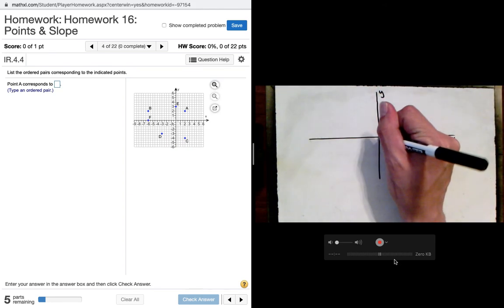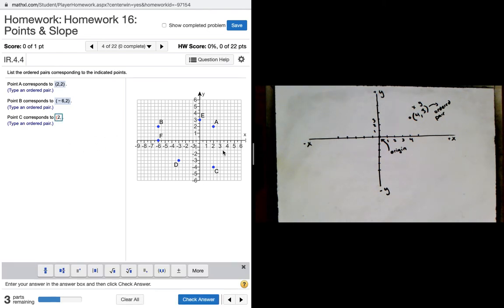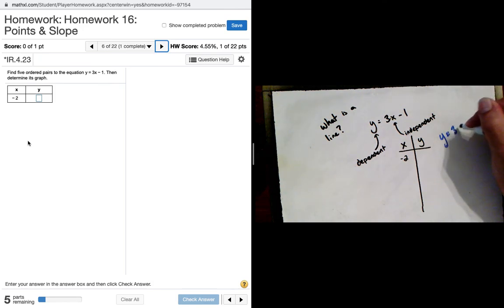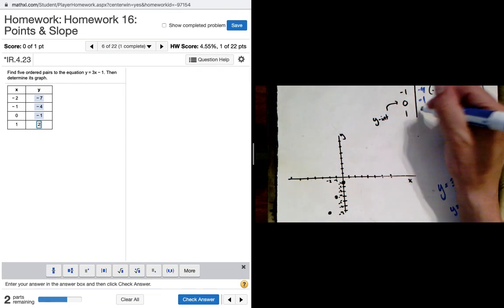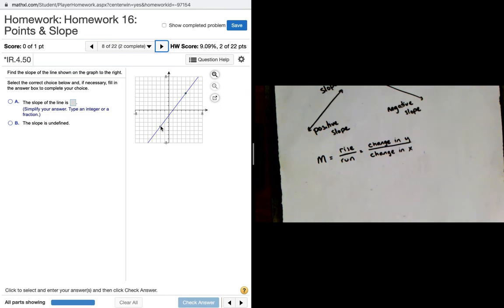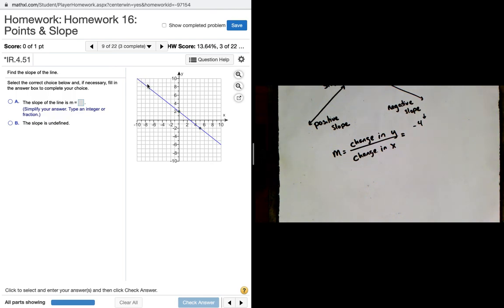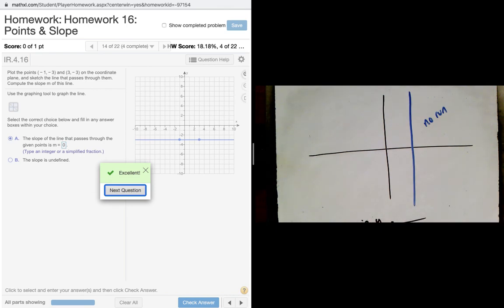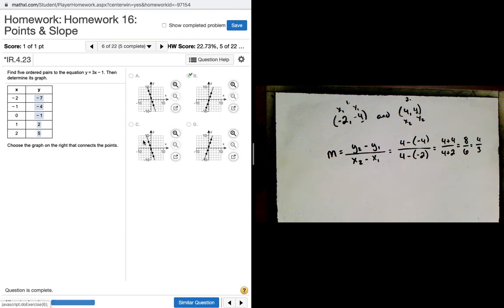Video Lecture Point and Slope